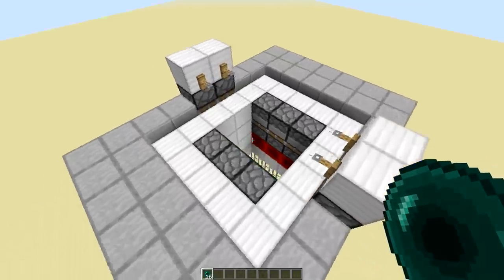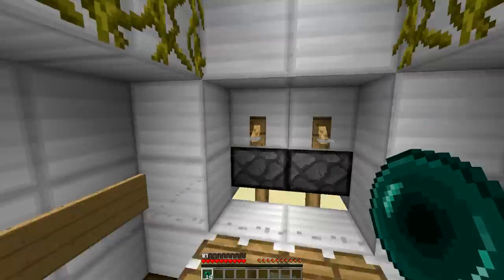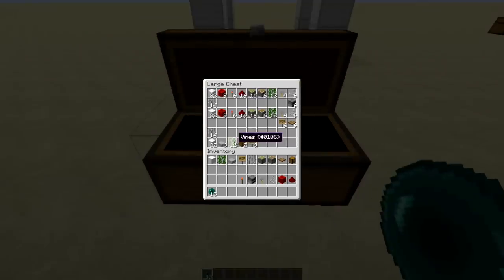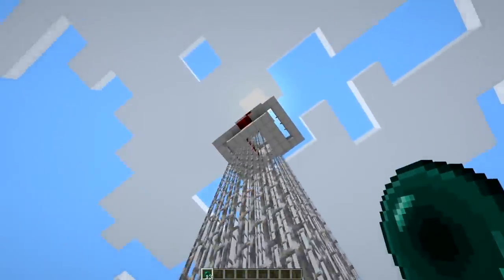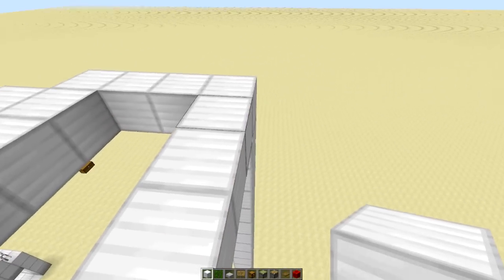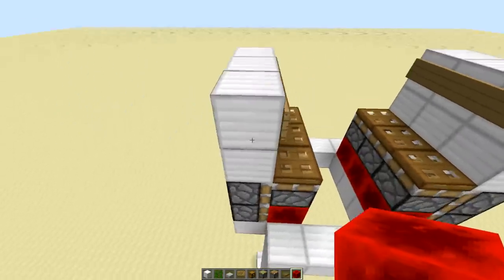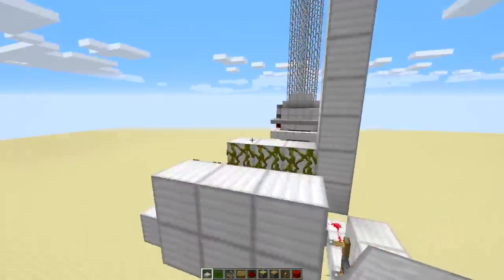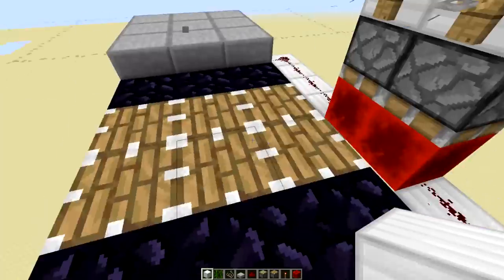Tutorial - ZipKrowd's Enderpearl Elevators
JL2579 invented this, I just made the tutorial